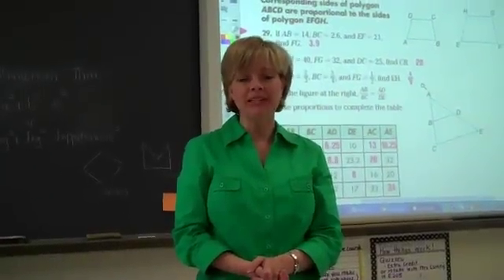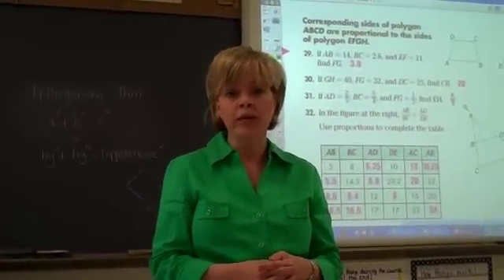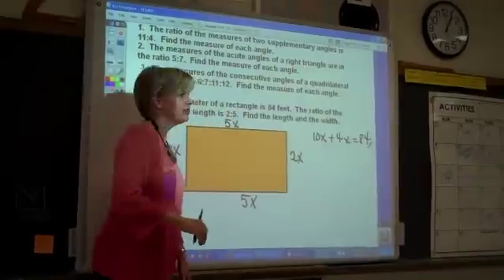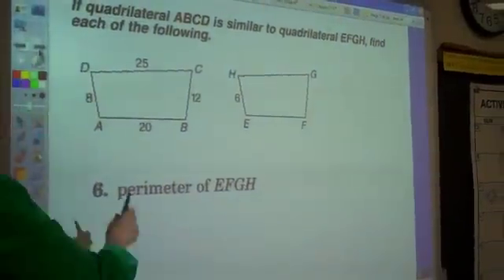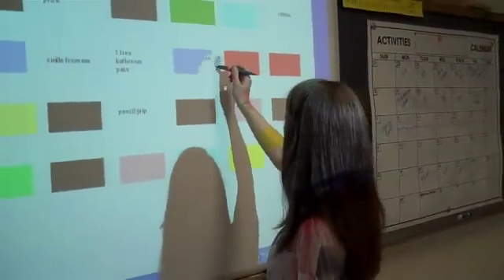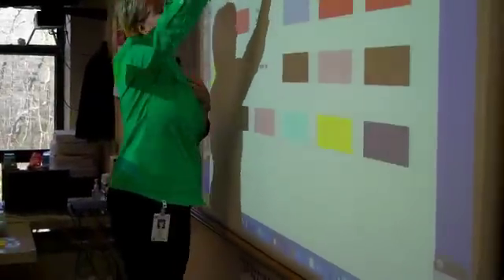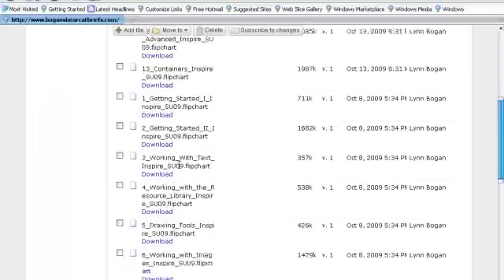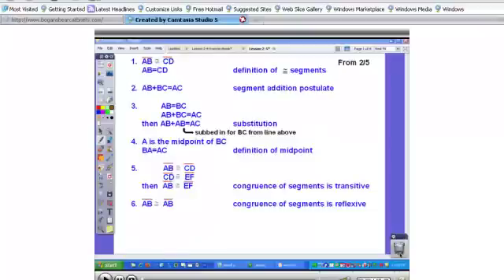Math Blast with Promethean...and Beyond!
This video shows how I use my Promethean board in my classroom to actively engage students and bring math to life. I love my Promethean board and all that it allows me to do. You can also vote for me in the Promethean 2010 film festival Lynn Bogan, Math Teacher, Rock Hill High School